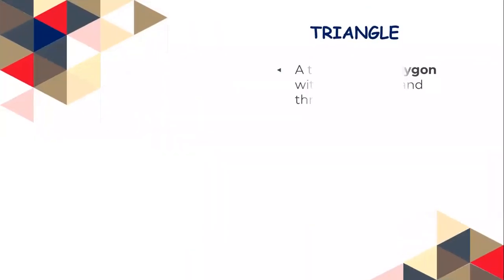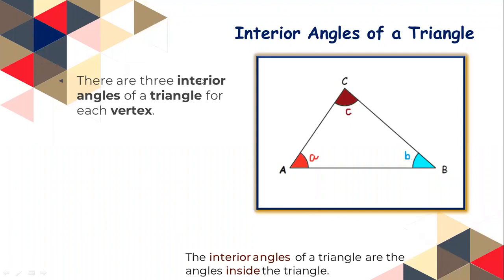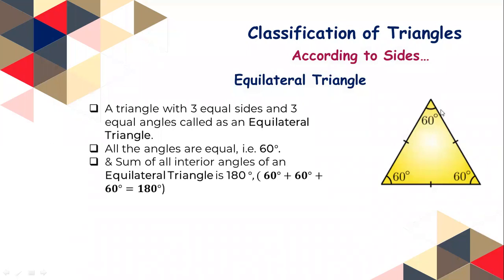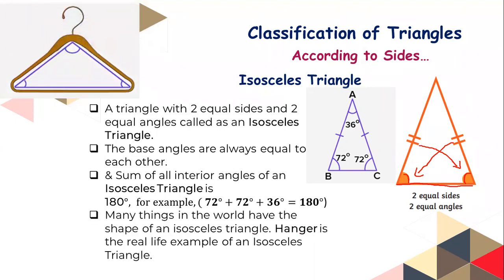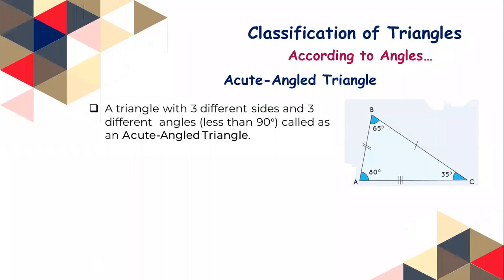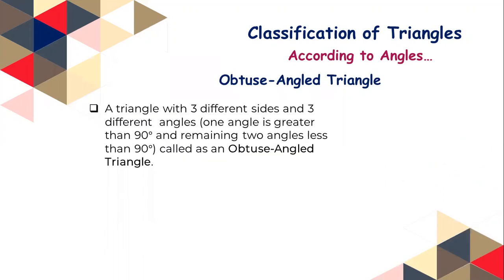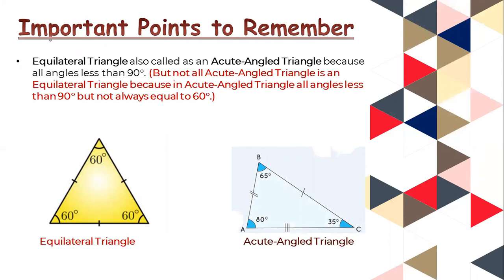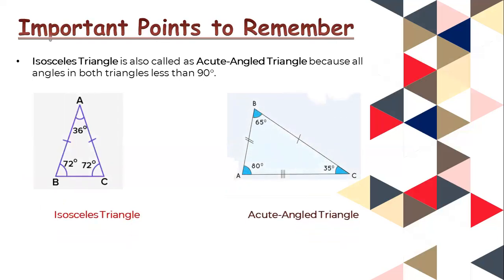11.1|| Classification of Triangles - Understanding Elementary Shapes || NSM BOOK 1 || D1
✔️ Class: 6th/7th
✔️ Subject: Mathematics
✔️ Chapter: Triangles, Quadrilaterals and Polygons
✔️ Section: 11.1
✔️ Topic Name: Triangles and Classification

A Triangle in which all three sides are equal is called an Equilateral Triangle
A Triangle in which any two sides are equal is called an Isosceles Triangle
And a Triangle in which none of the sides are equal is called a Scalene Triangle

What are the different types of triangles based on the angles of the triangles?
There are three types of triangles based on the interior angles of the triangles

A triangle in which all the interior angles of the triangle are smaller than 90 degrees is called an acute triangle or an acute angled triangle

A triangle in which one of the interior angles of the triangle is equal to 90 degrees is called a right triangle or a right angled triangle

A triangle in which one of the interior angles of the triangle is greater than 90 degrees is called an obtuse triangle or an obtuse angled triangle